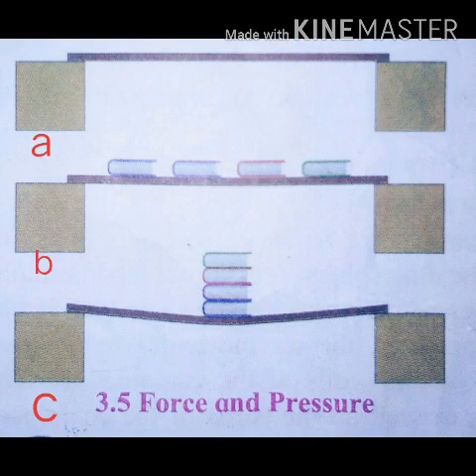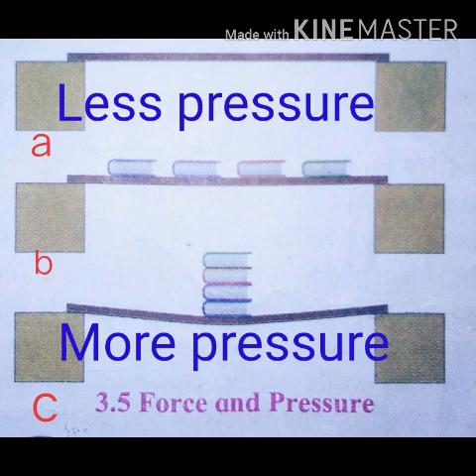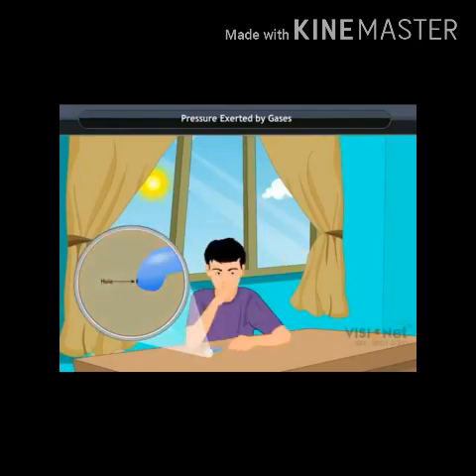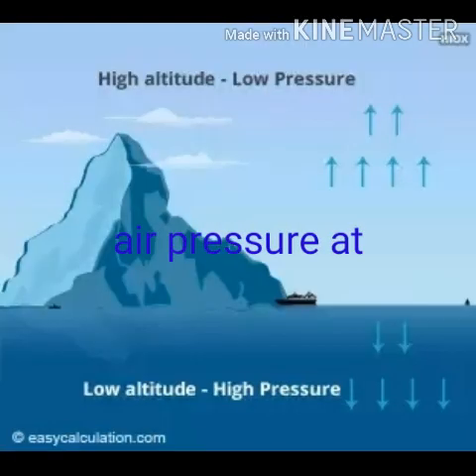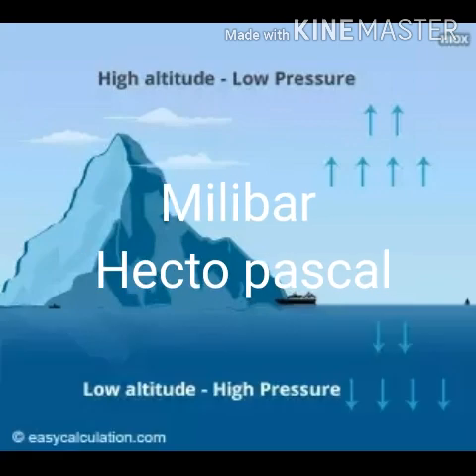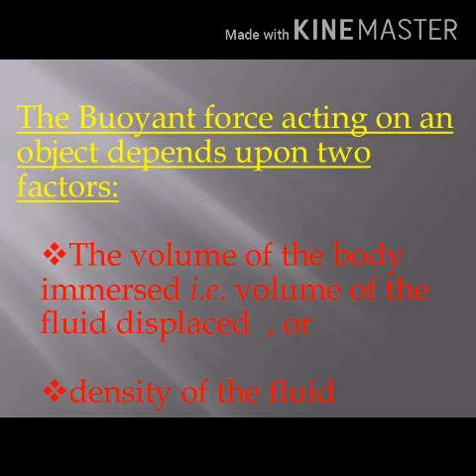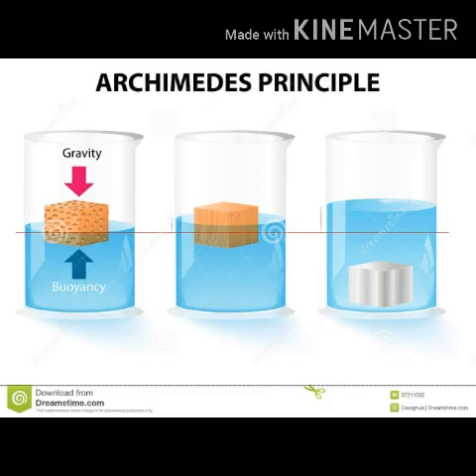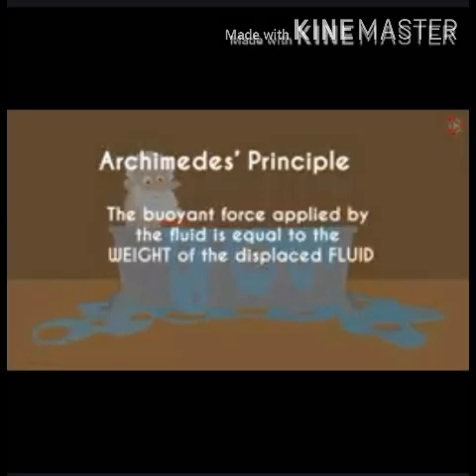Std 8th Science Lesson No 03 Force and pressure part ll